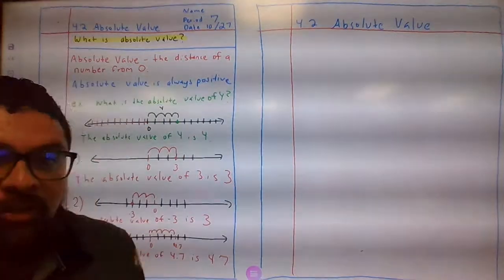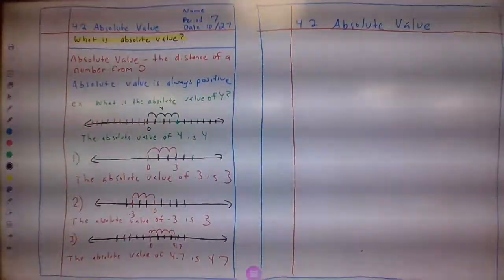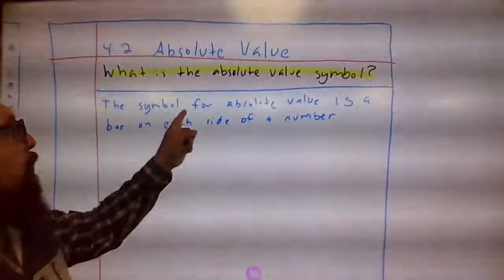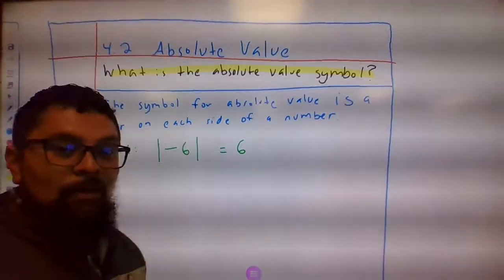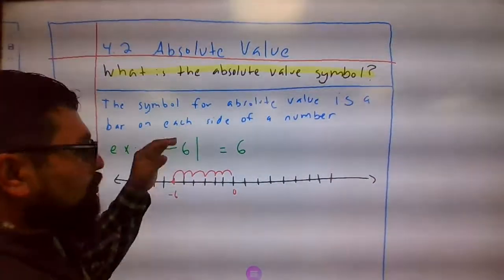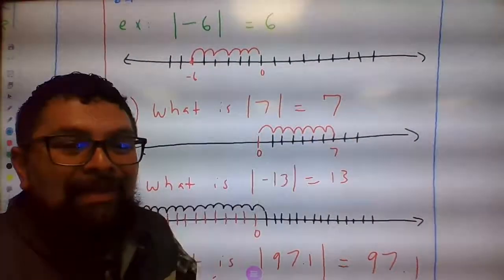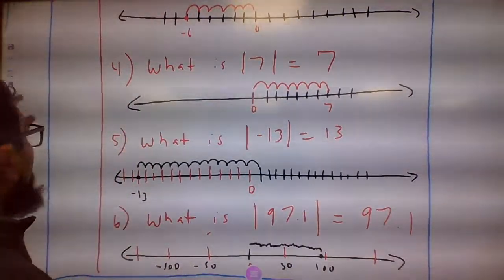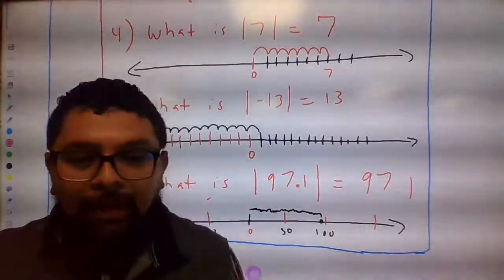4.2 Symbol for absolute value